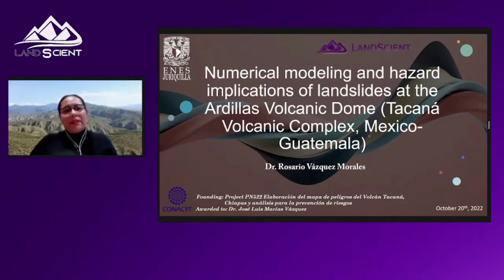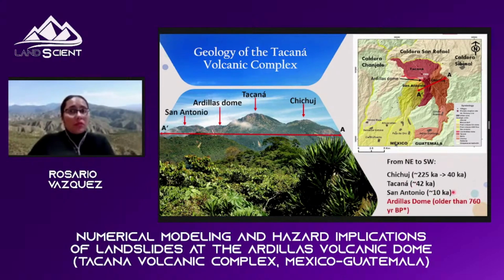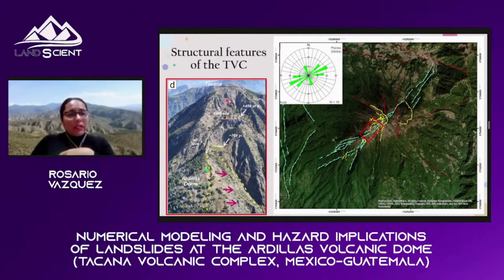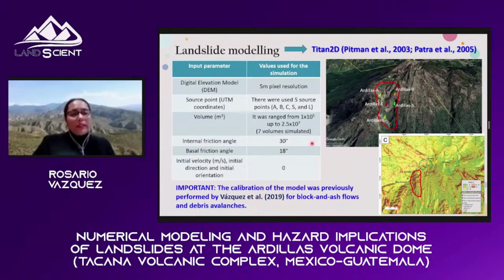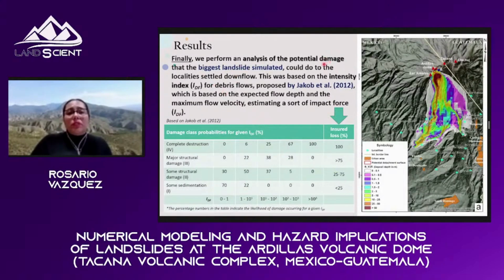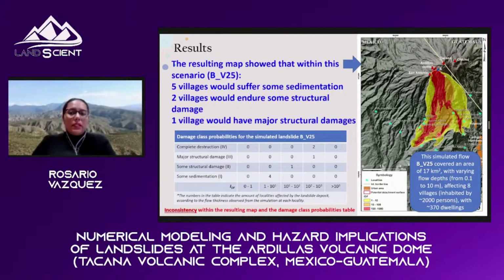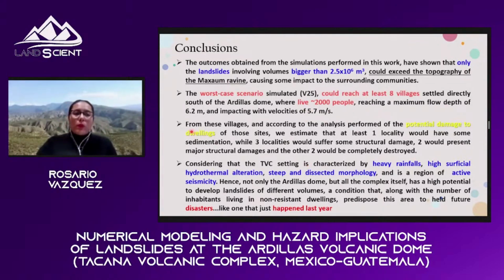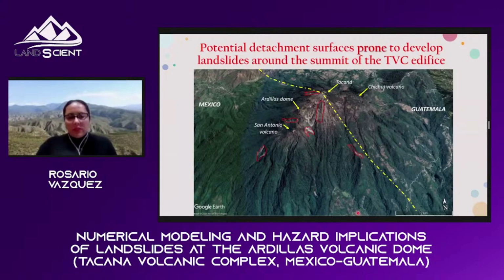R. Vázquez - Numerical modeling and hazard implications of landslides at the Ardillas Volcanic Dome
Numerical modeling and hazard implications of landslides at the Ardillas Volcanic Dome (Tacaná Volcanic Complex, Mexico-Guatemala)
By: R. Vázquez

Journal: Natural Hazards
Authors: R. Vázquez, J. L. Macías, J. Alcalá-Reygosa, J. L. Arce, A. Jiménez-Haro, S. Fernández, T. Carlón, R. Saucedo & J. M. Sánchez-Núñez

Presented at:
Landslide Scientific Assessment Conference: Landslide hazard
Date: October 18-20, 2022
Organized by LandScient.